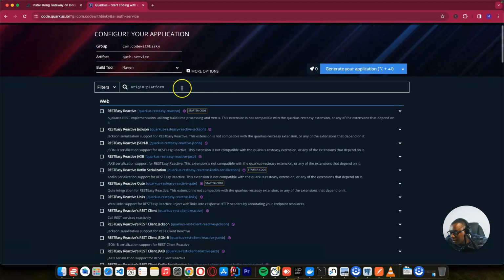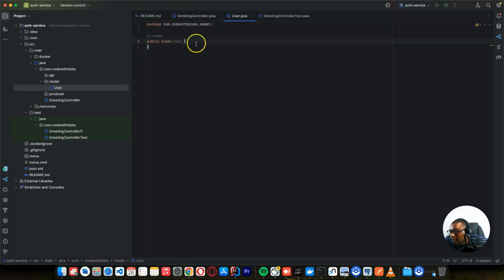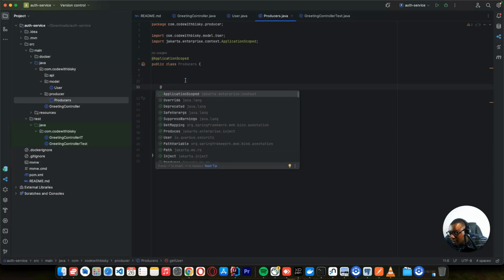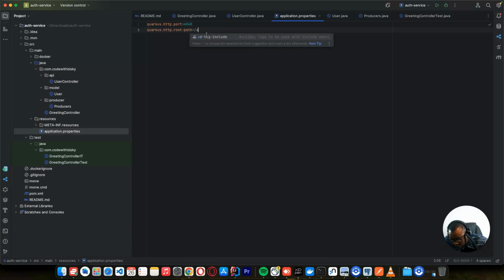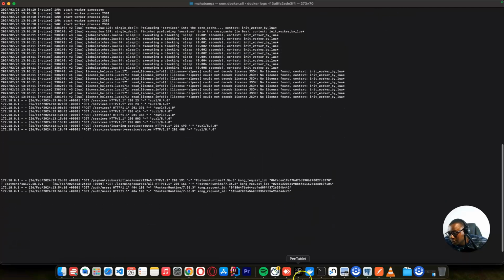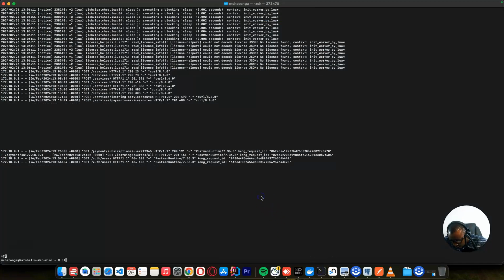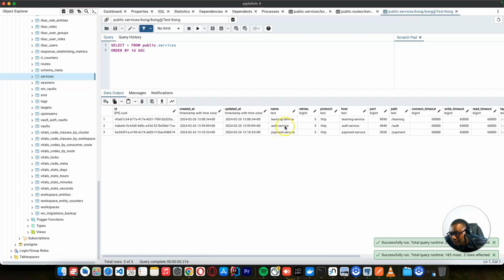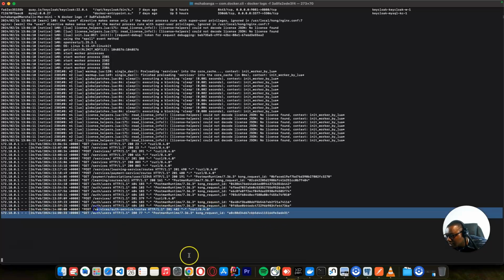3.Create Microservice: Integrating with Kong API Gateway for Efficient Routing & Traffic Management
Create Microservice: Integrating with Kong API Gateway for Efficient Routing & Traffic Management
Welcome to our latest tutorial on building Quarkus microservices and integrating them with Kong API Gateway! In this in-depth guide, we'll walk you through the process of creating Quarkus microservices, configuring routing and services on Kong API Gateway, and testing to ensure that traffic is correctly directed to the designated services.

Quarkus has emerged as a powerful framework for developing lightweight and high-performance microservices in Java. Combined with Kong API Gateway, a scalable and flexible API gateway solution, you can easily manage and route incoming traffic to your Quarkus microservices, ensuring optimal performance and reliability.

In this tutorial, we'll cover the following steps:

Setting up Quarkus microservices: We'll create a sample Quarkus microservice using the Quarkus CLI or Maven archetype.
Configuring Kong API Gateway: We'll install and configure Kong API Gateway and set up routes and services to forward traffic to our Quarkus microservices.
Testing traffic routing: We'll demonstrate how to test that traffic is correctly routed to the designated Quarkus microservices by sending requests through Kong API Gateway and verifying the responses.
By the end of this tutorial, you'll have a solid understanding of how to build, integrate, and test Quarkus microservices with Kong API Gateway, empowering you to develop scalable and reliable microservices architectures with ease.

Whether you're a seasoned developer exploring microservices architecture or just getting started with Quarkus and Kong, this tutorial provides valuable insights and practical guidance to help you master the art of microservices development.

  -H 'cache-control: no-cache' \
  -H 'content-type: application/json' \
  -H 'postman-token: 27a832a8-1b07-2b84-32d0-f363e073f893' \
  -d '{
    "name": "auth-route",
    "paths": ["/auth"]

docker run -d --network=kong-net --name auth-service -p 4040:4040 quarkus/auth-service-jvm